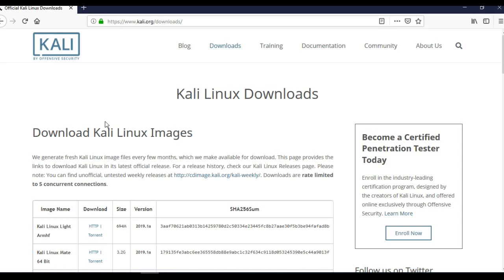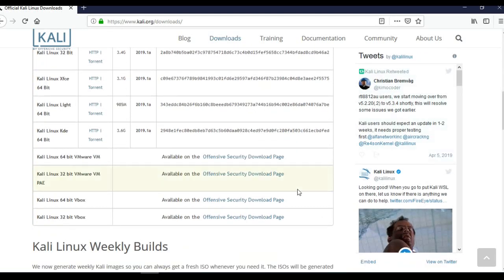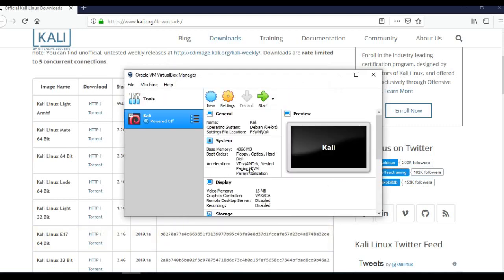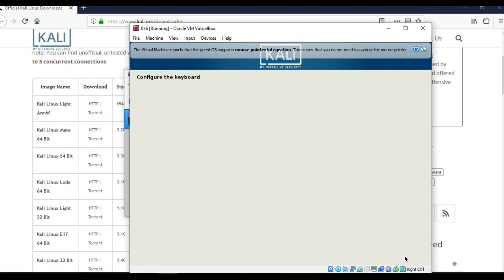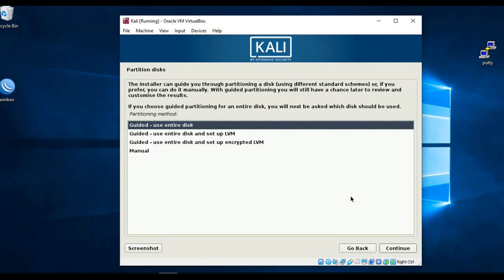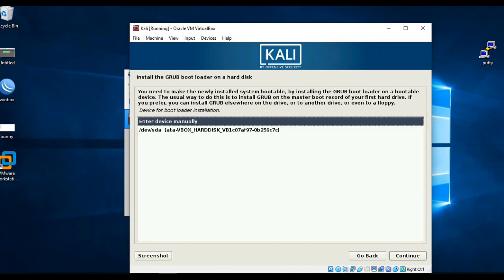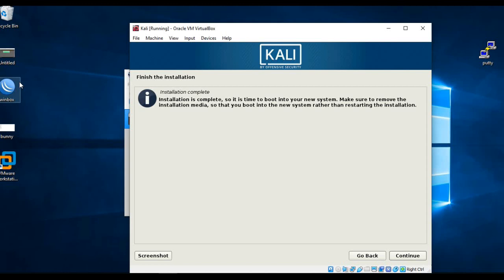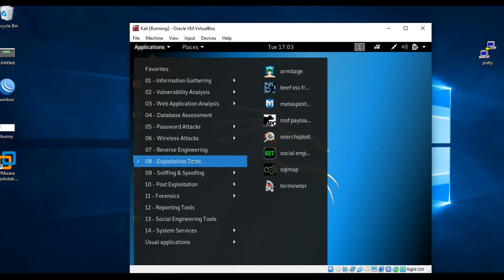How to install Kali Linux(Ethical Hacking server) in Virtualbox correctly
This video demonstrate how Kali linux operating system can be installed in a virtual environment.
Kali linux is a dabian based linux distribution mostly used by ethical hacking learners to study various hacking tools available and their functions,